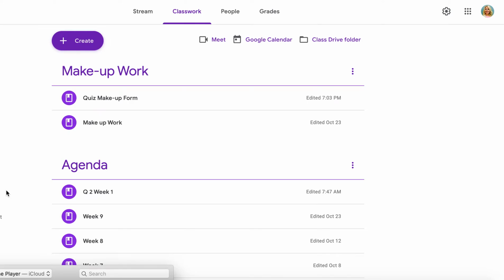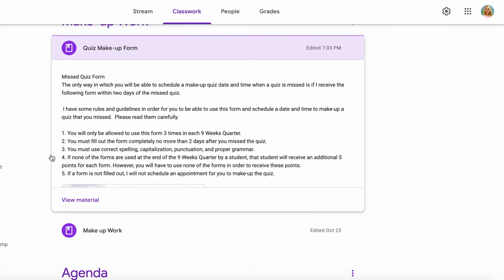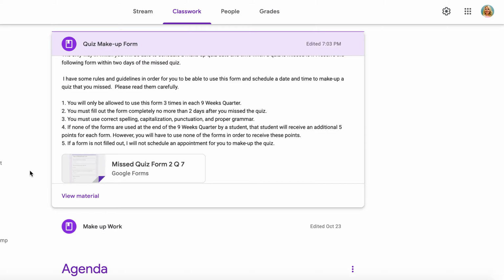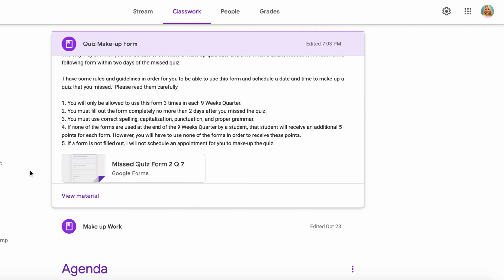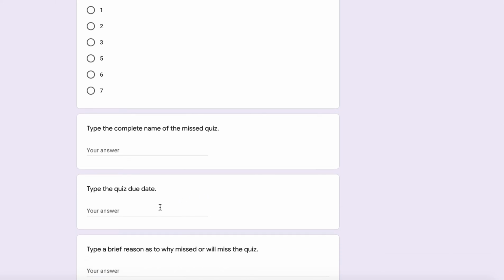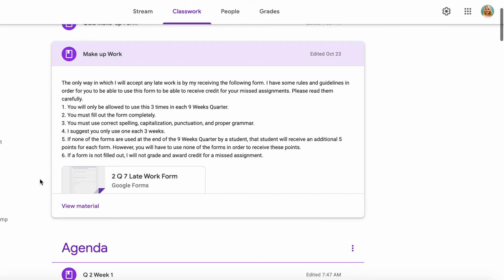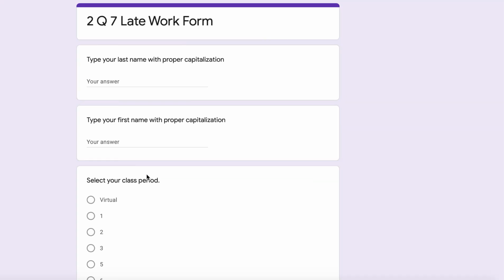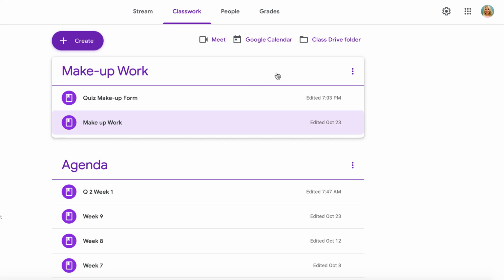Missed Work Video